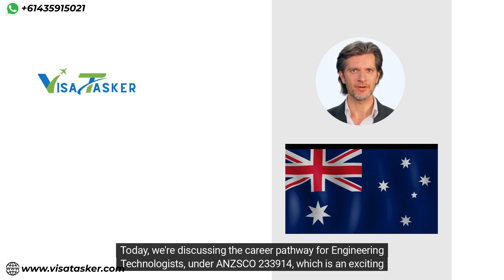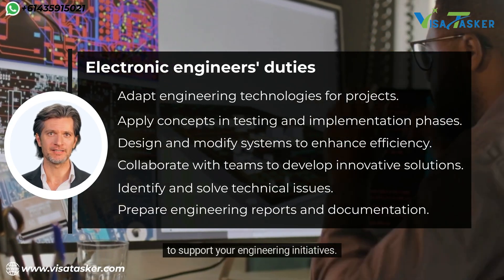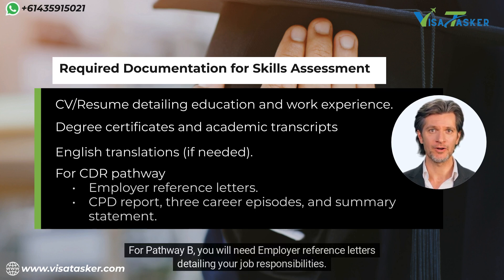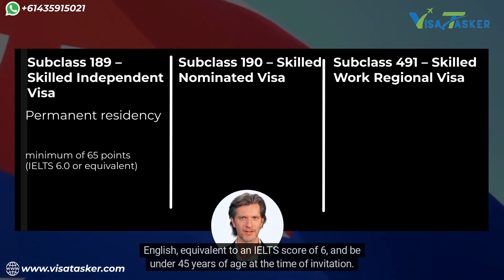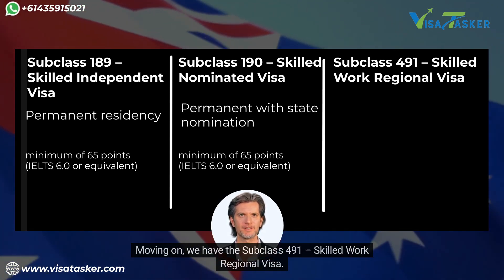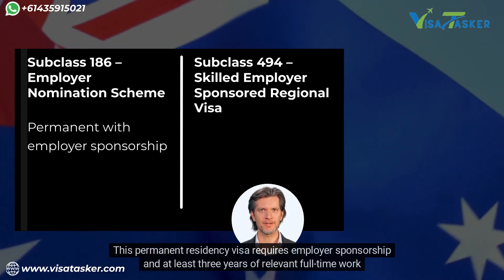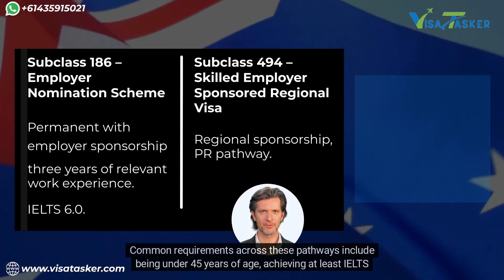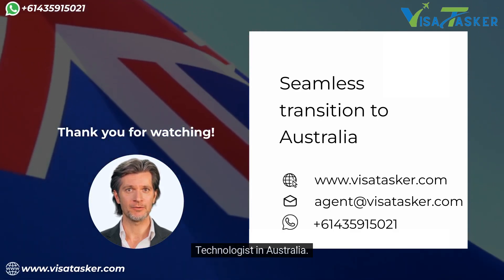Engineering Technologist ANZSCO 233914- Australian Immigration Law- VisaTasker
Engineering Technologist (ANZSCO 233914) – Duties, Skills Assessment, and Visa Options

Are you planning to take your Engineering Technologist career to Australia? This video covers everything you need to know:

What’s Inside:
✅ Key responsibilities of Engineering Technologists
✅ Skills assessment through Engineers Australia
✅ Visa pathways: Subclass 189, 190, 491, and more
✅ Points system for skilled migration eligibility

At VisaTasker, our MARA-registered migration agents provide expert support to simplify your migration journey.

Plan your career move to Australia with confidence! 🌏